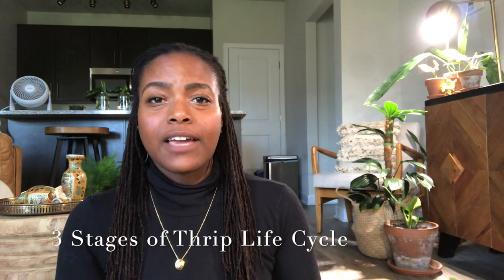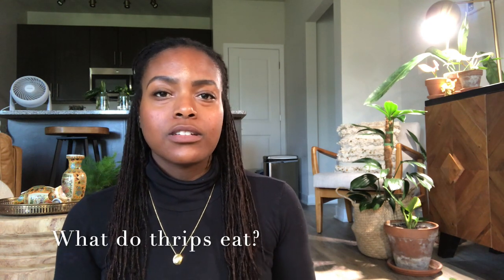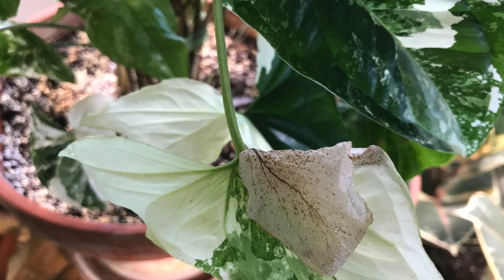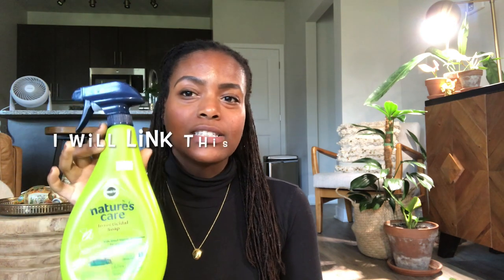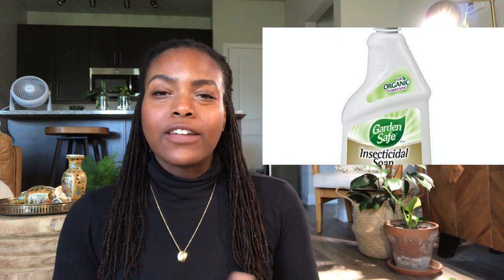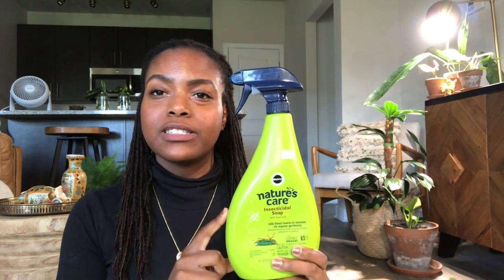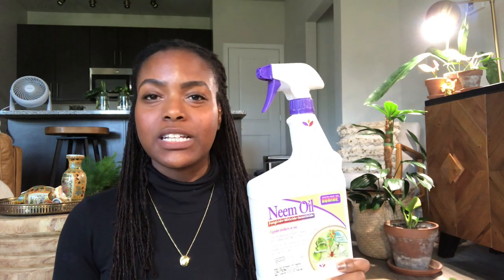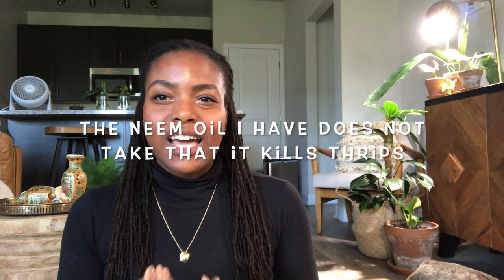Houseplant Pests | Thrips: What are they and How do you deal with them in your plant collection?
Welcome to Rooting Mindfully. Today I am doing a video on thrips. What are they and how do you deal or control them in your plant collection.

Watering Tools:
Moisture Meter

Fertilizers:
Fish Fertilizer

Growlights:
Melophy Lights
Vogek Lights